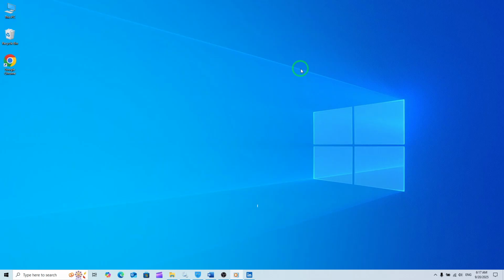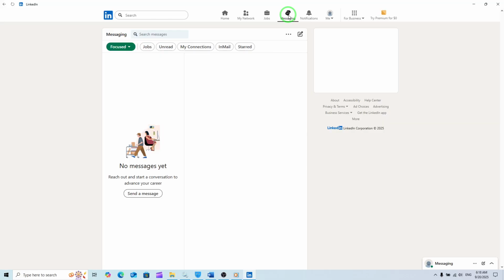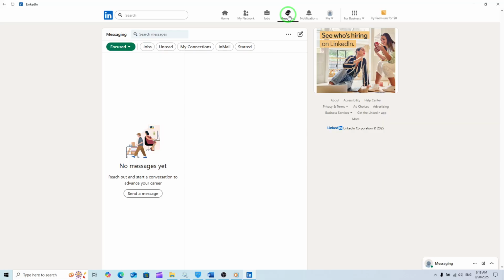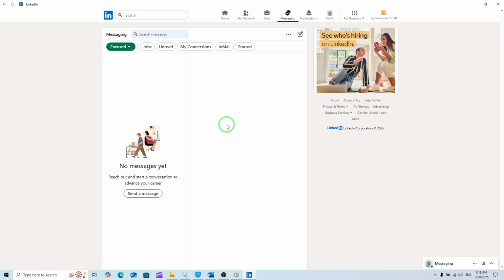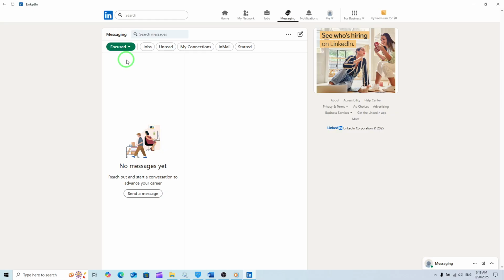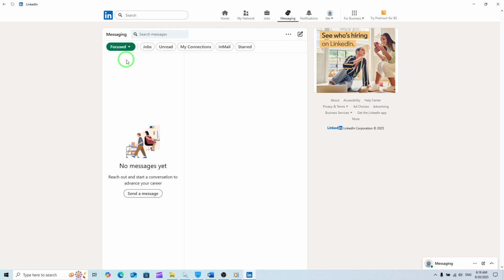How To Find Focused Messages Section On LinkedIn App On PC (New Update)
Learn how to find the Focused Messages section on the LinkedIn app for PC with the latest update. This quick guide will show you exactly where to go so you can manage your important conversations easily.

Steps to follow:

1. Open LinkedIn app

2. From the top menu, click on Messaging icon

3. Click on the message section

4. Choose Focused-

Chapters:
00:00 Intro
00:12 Soultion
01:05 Outro